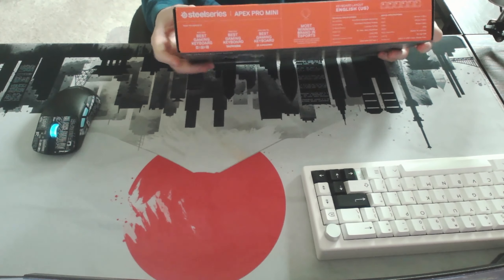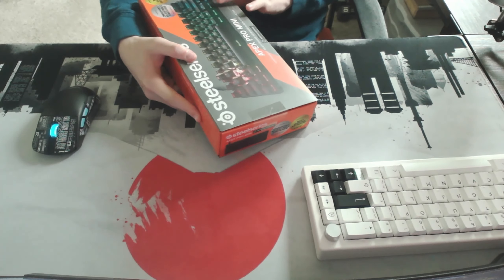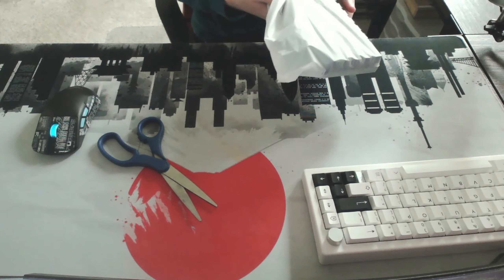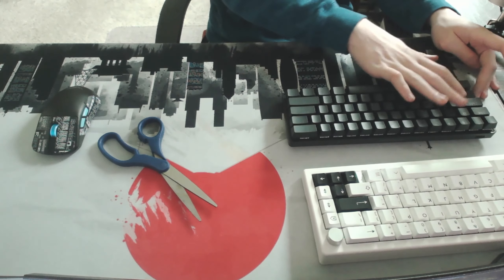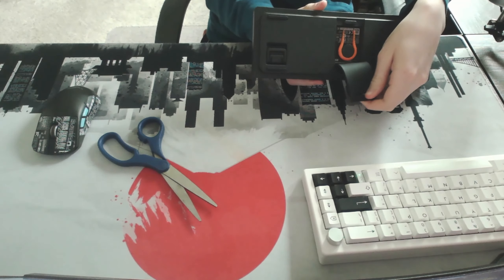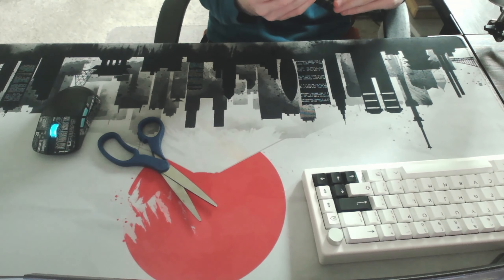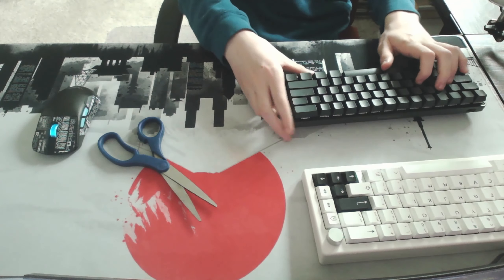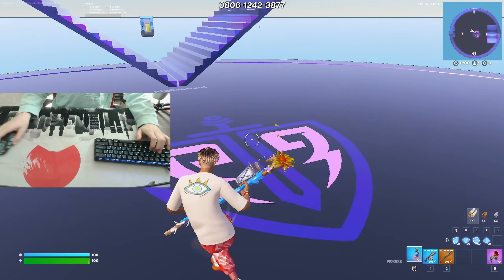The Best Keyboard for Fortnite?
best keyboard fr